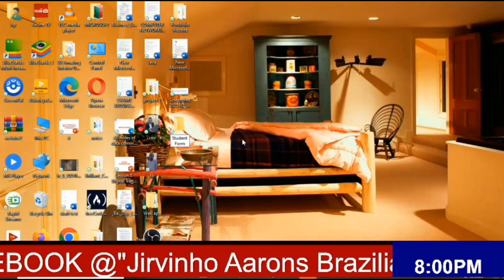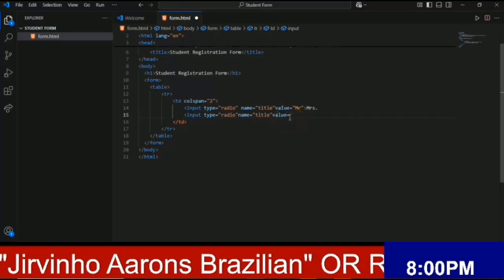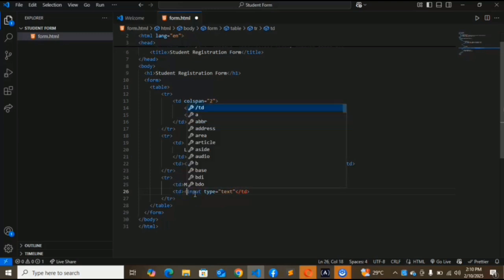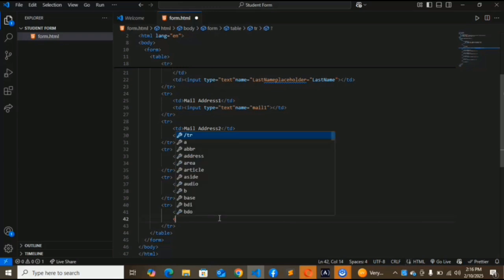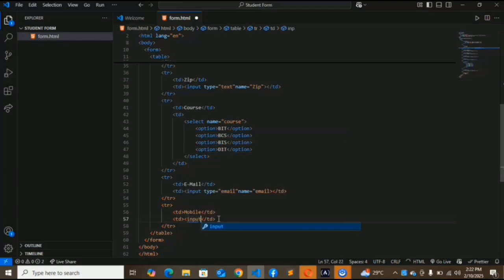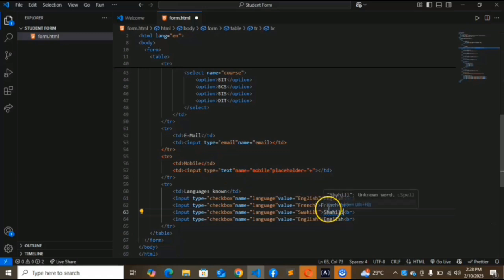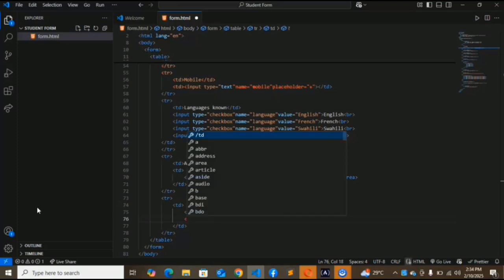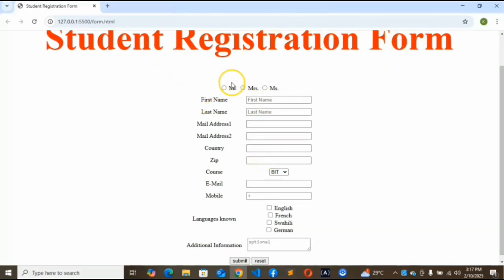How to Create a Student Registration Form in HTML | Beginner-Friendly Tutorial